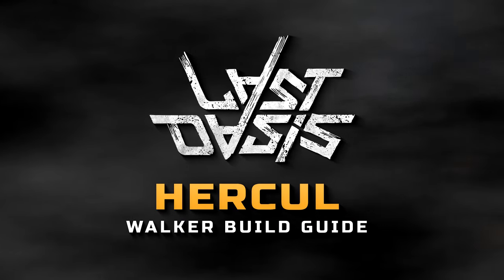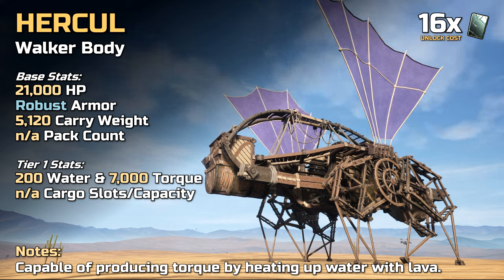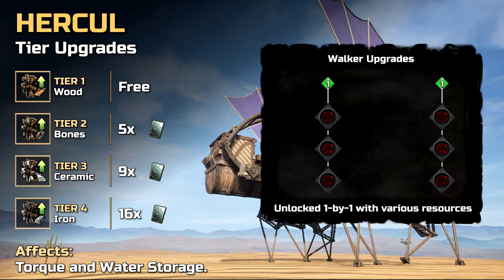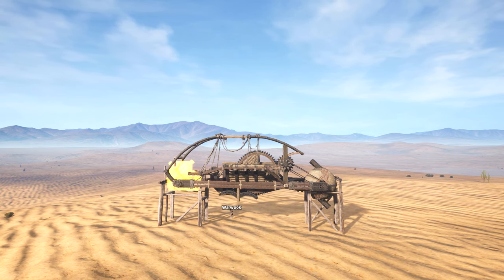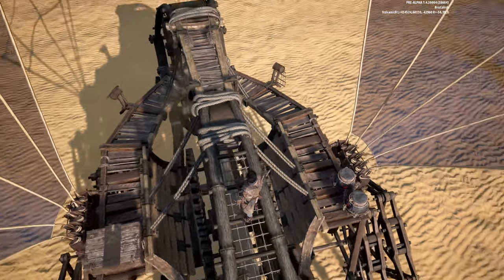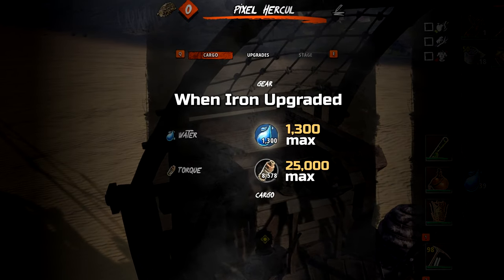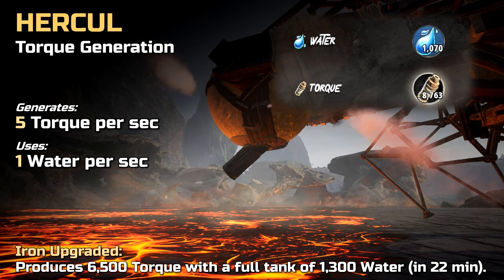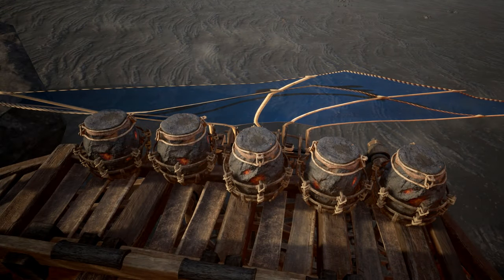Hercul Walker: Feature & Build Guide | Last Oasis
Our walker feature & build guide shows you everything you need to know about the Hercul Walker in Last Oasis. The Hercul Walker is a specialized walker that provides an alternative way of generating torque. We take a look at the base stats for the Hercul Walker, the unlock and building costs, upgrade options, as well as the features and specialized use of the Hercul Walker. We also include a speed build of the Hercul’s building process and a look at the finished walker in action. Please note that Last Oasis is currently in Early Access and walker designs, building requirements as well as features and upgrades might be updated or changed over time. Quick Links:

0:00 - Intro
0:16 - Hercul Info
0:45 - Hercul Base Stats & Unlock Costs
1:09 - Hercul Leg & Wing Options
1:29 - Hercul Tier Upgrades
1:47 - Hercul Build Costs
2:06 - Hercul Speed Build
2:39 - Hercul Features & Facts
3:31 - Hercul Torque Production